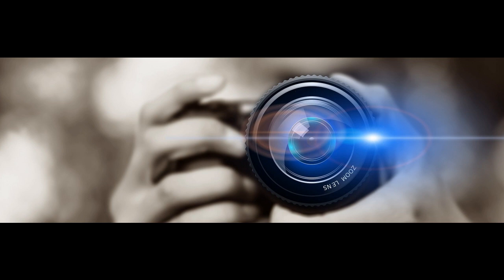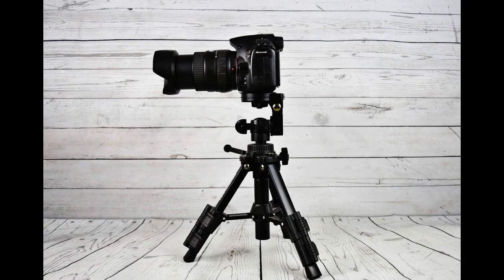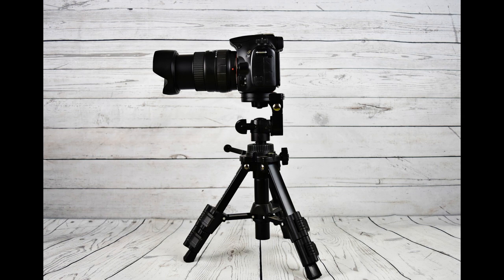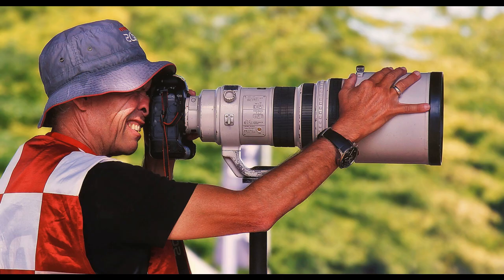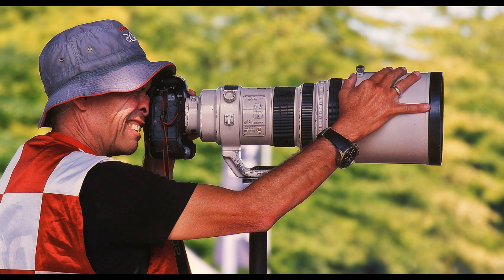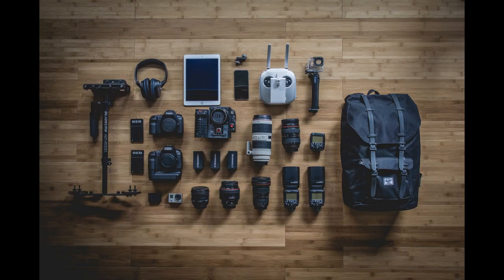5 tips to help you master digital photography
5 tips to help you master digital photography

Enhanced your digital photography to next level!

Learn How To Quickly Shoot Video With Any DSLR Or Mirrorless Camera